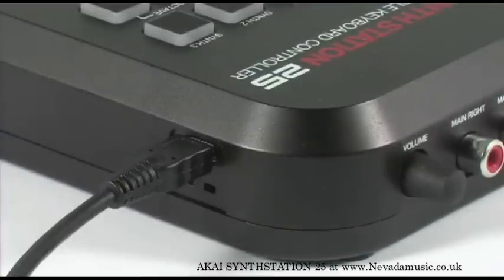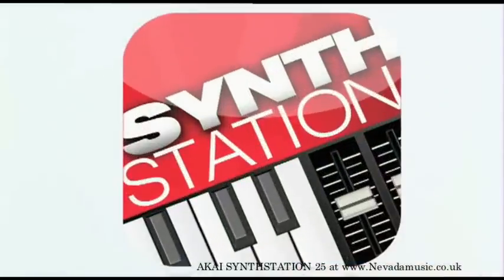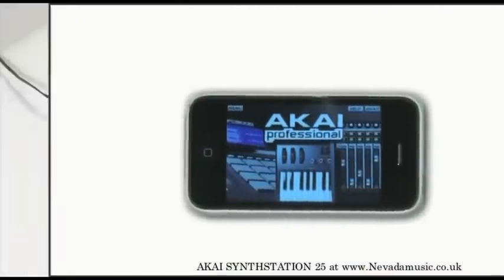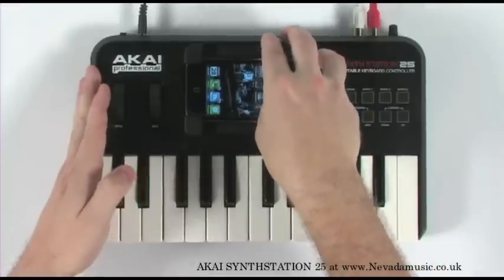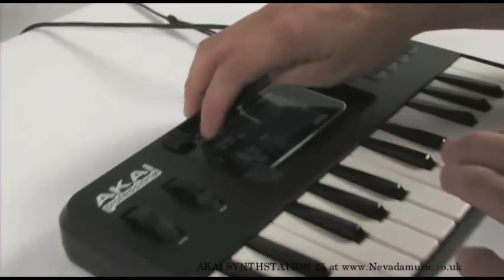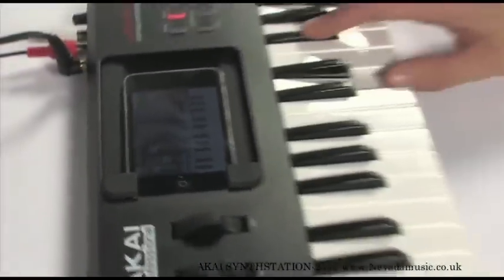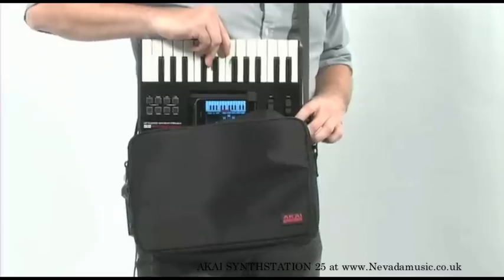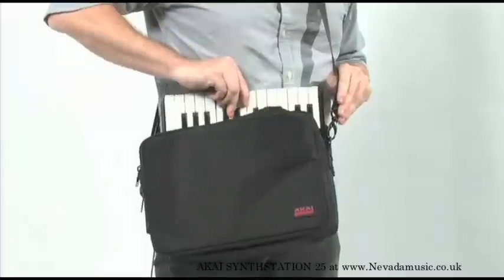Akai Synthstation 25 Demo - Nevada Music UK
The Akai SynthStation 25 transforms iPhone or iPod touch into a portable music production studio for mobile music creation. The AKAI SynthStation 25 MIDI keyboard controller gives your handheld device a two-octave set of piano keys and professional audio outputs, and it works with the Akai Professional SynthStation Studio app. The SynthStation 25 is powerful enough for professional musicians, yet virtually anyone can use is to easily create music.

This 25-key synth keyboard features a built-in dock for iPhone or iPod touch. The SynthStation 25 gives you two octaves of velocity-sensitive, synth-action keys, pitch and modulation wheels, and octave up and down and sound-bank buttons. The SynthStation 25 has a stereo pair of RCA line outputs and a headphone output for connection to recording and sound reinforcement systems. You can use the SynthStation 25 with Akai's SynthStation Studio app as well as virtually any MIDI music software on your computer or with MIDI hardware devices such as sound modules, samplers, and MPCs using its USB/MIDI output.

Available exclusively through the Apple App Store, SynthStation Studio gives you three powerful synthesizers for creating and modifying sonic textures used for melodies, chords, and bass lines. Built around Akai Professional?s history in synthesis and drawing on the newest MINIAK synth, the SynthStation Studio app sounds great and offers wide-ranging sonic flexibility with its virtual analog synthesis.

25-key MIDI keyboard controller with integrated dock for iPhone and iPod touch
Velocity-sensitive, synth-action keys for expressive performance
Pitch and modulation wheels, octave +/-, and sound-bank buttons
Stereo RCA line outputs and headphone jack
USB/MIDI for virtually any MIDI music software or MIDI hardware devices
Seamlessly compatible with Akai SYNTH STATION app
iPhone and iPod Touch NOT Included